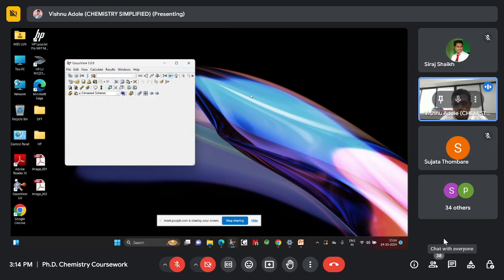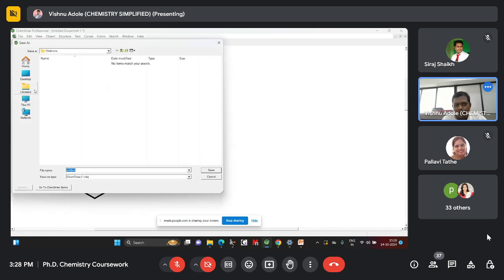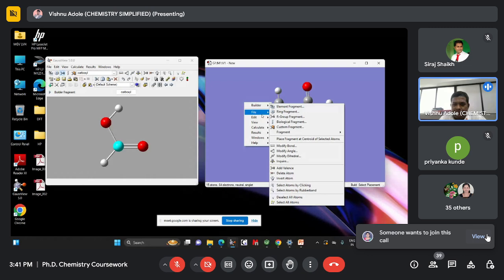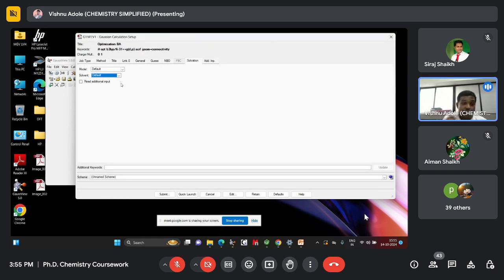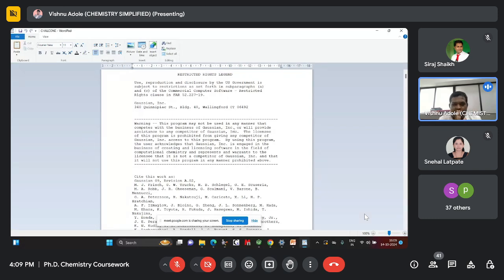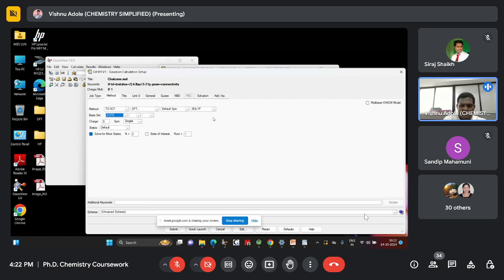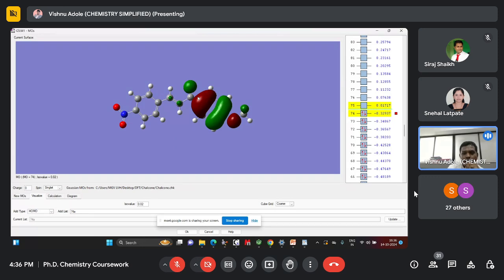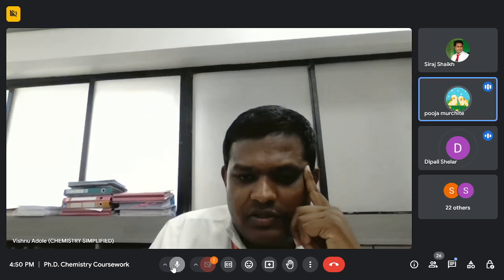Ph D Coursework Lecture on DFT studies by Dr Vishnu Adole 14 10 2024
Ph D Coursework in Chemistry at Abeda Inamdar Senior College, Pune
Lecture on DFT studies by Dr  Vishnu Adole 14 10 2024